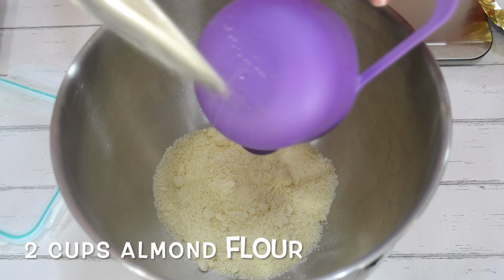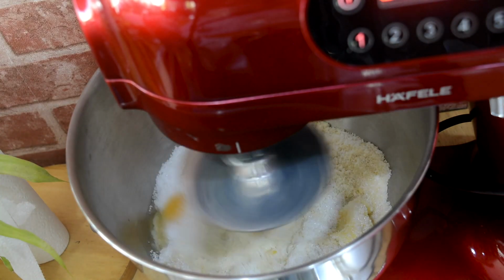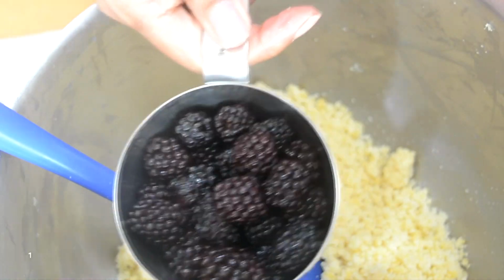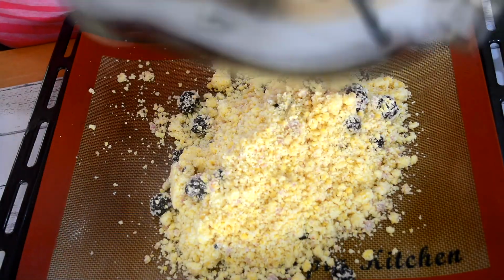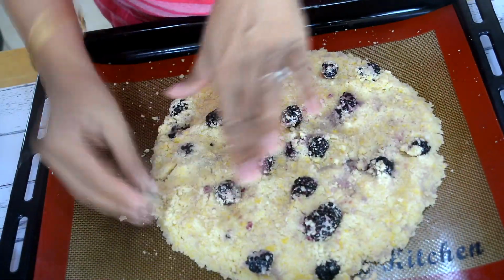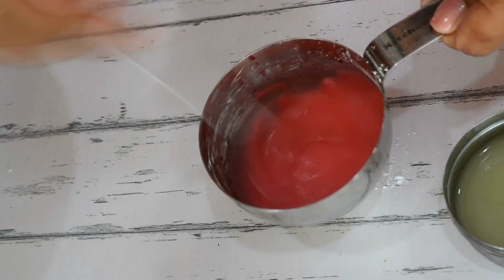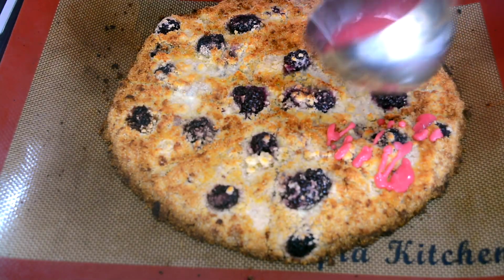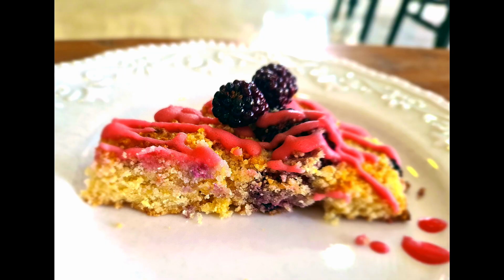Keto Berry Scone | Low Carb Desserts | Gluten Free Desserts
Here is my simple recipe for keto scones. I have used mulberries to make my keto scones. But you can use any berries of your choice. They cook, melt and lend their berry flavour to the scones. These go very well with coffees and are a perfect keto dessert. Being a diabetic I like to make these kind of keto dessert to go with coffee. Especially when someone is coming over for coffee, its nice to give them company by having a wedge of this, while they have their regular snack.It feels bad to say no I can’t eat this and I can’t eat that all the time. So it helps to have some keto snacks on you.

I made these with almond flour and coconut flour. You can use all almond flour. I would use 1 cup extra almond flour in place of the coconut flour. I wanted to make my mulberry scones lighter. I would not make them with full coconut flour cuz I fell like it would be to coocnutty and brittle. But if you are allergic then you can substitute the 2 cups of almond flour with 2/3 rd cups of Coconut flour and add an extra 1/4 cup butter. Hope you try this keto scone recipe and maybe make strawberry or blueberry scones. Happy Cooking!

For the printable recipe:

Macros: Serves

Calories:

Fat:

Net Carbs:

Protein:

The Whisk

Camera Nikon D5200
Tripod Benro T880EX
Mike Rode
Mike Blue Yeti

Here is a link to my Marathi(language) Channel where I share all my healthy, gluten-free, diabetic-friendly recipes, which I make for my family and myself

Sonal's Food is a participant in the Amazon Services LLC Associates Program, an affiliate advertising program designed to provide a means for sites to earn advertising fees by advertising and linking to amazon.com.